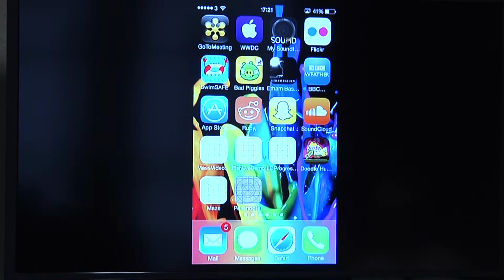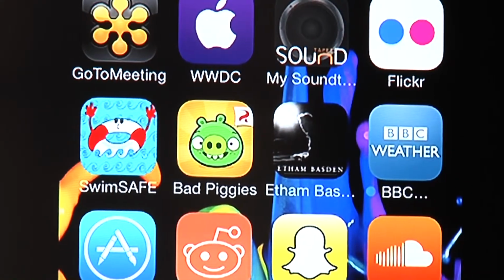BuzzDay - Andy Kitts - A life of a Plugin Developer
BuzzDay in Oxford, England 12 October 2013.
Andy Kitts demonstrates some of his Buzz Touch plugins and new developments.